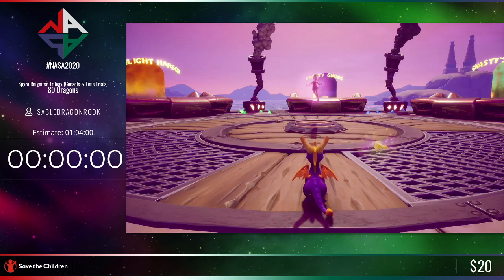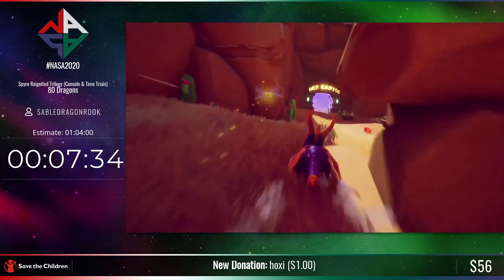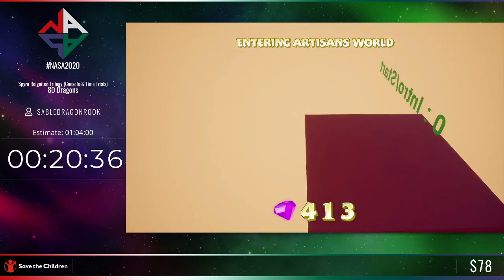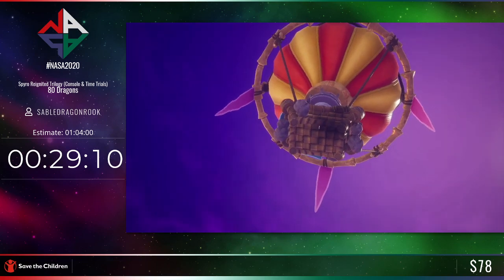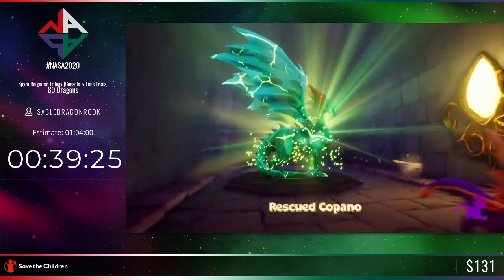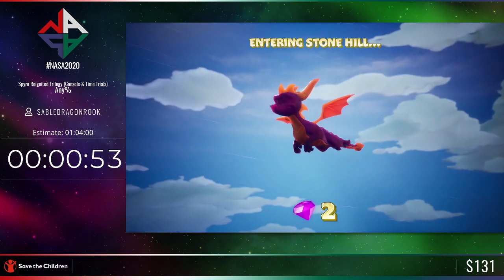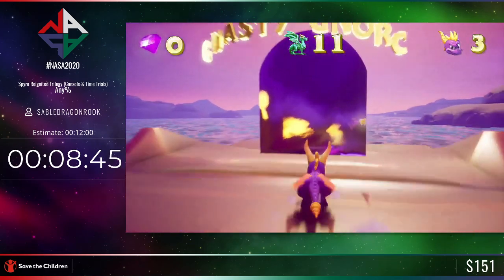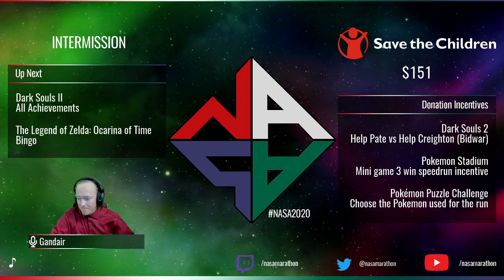NASA 2020 : Spyro Reignited Trilogy - 80 Dragons and Any% Bonus by SableDragonRook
NASA 2020 was an online event that held to raise money for Save the Children. Taking place over 2 weekends in June, we had the opportunity to allow tons of runners to show off and showcase their large variety of speedruns!